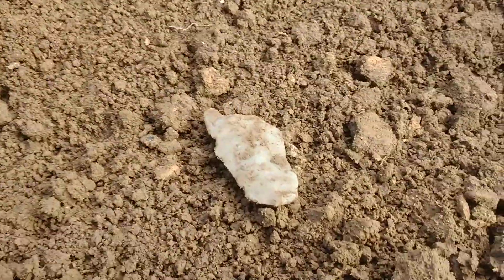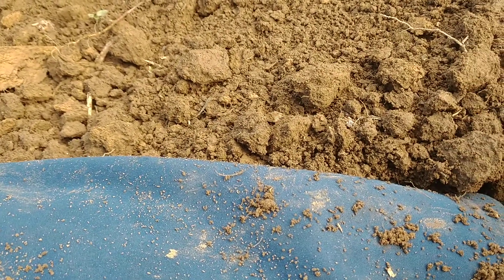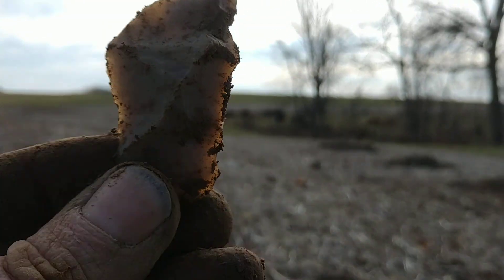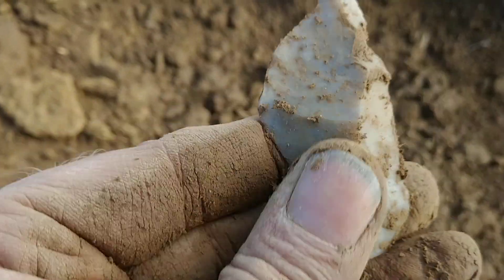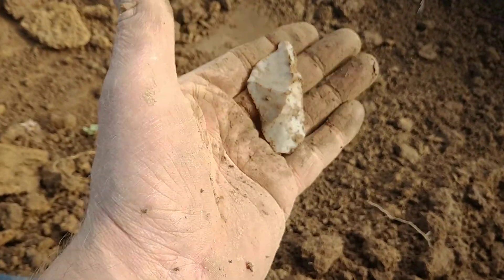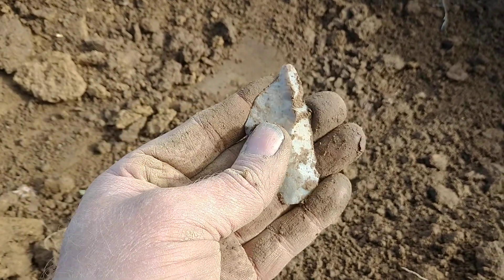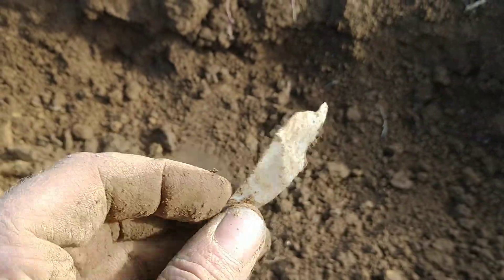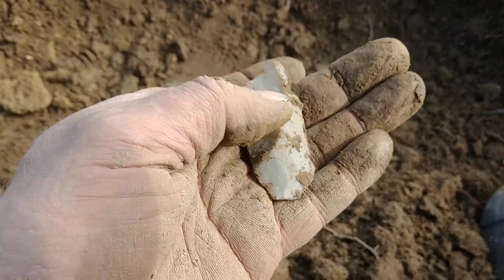First full point ever dug up🤩(3)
Native American Ohio archeology